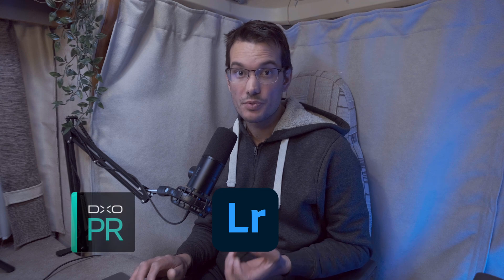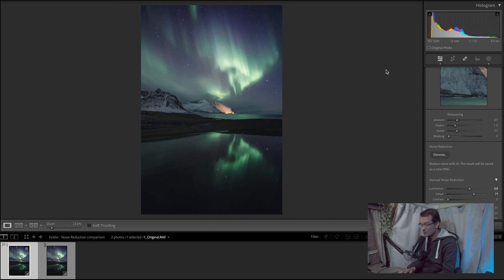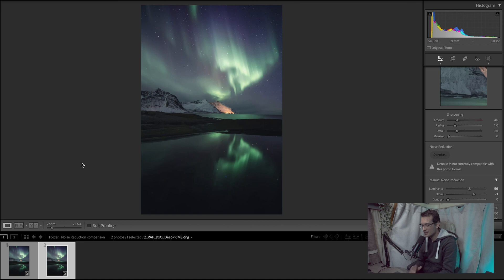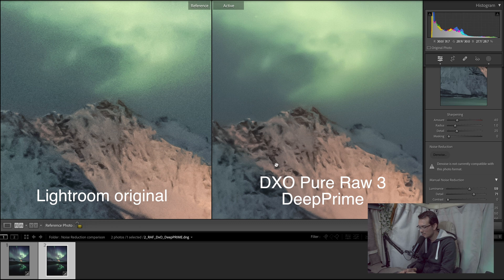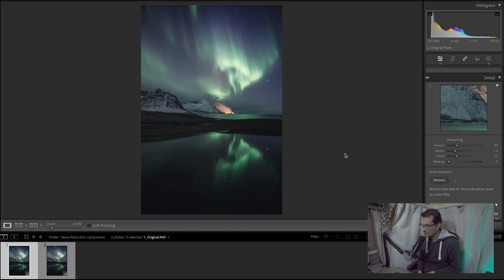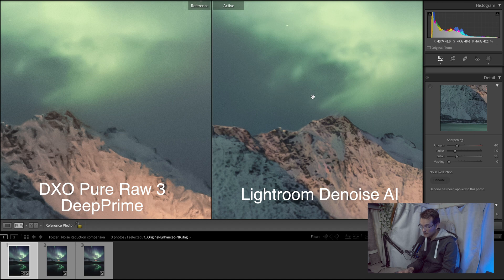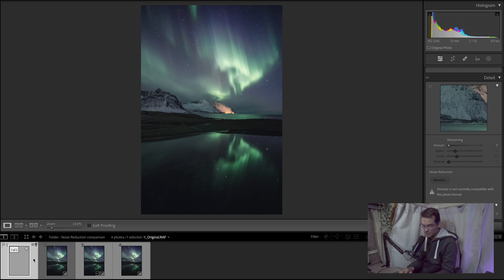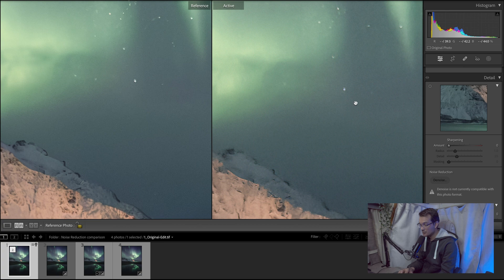NEW Lightroom AI DENOISE BEATS Them ALL | LR vs DXO vs TOPAZ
Recently, meaningful improvements have been made in all AI sectors, and photography is no excpetion. Actually, it is one of the most dynamic sectors on the subject.
In April 2023, Lightroom released a major update, including a new AI noise reduction functionality. This video is a comparison between the three major AI noise reduction software: Lightroom vs DXO Pure Raw 3 vs Topaz Denoise AI. The reference picture was shot with a Fujifilm X-T3, so we can finally see how Lightroom denoises Fujifilm raw files. Fujifilm noise reduction is important since the raw files tends to get really noisy when shot at high ISO.

0:00 Intro
1:43 Comparison starts
3:56 DXO vs Original Lightroom
6:46 LR Denoise vs LR Original
9:57 LR Denoise vs DXO Pure Raw
11:10 Topaz Denoise vs others
14:50 Overall result
15:33 What’s next?!
17:23 And economically?

✨ GEAR USED FOR STILL PHOTOGRAPHY
Fujifilm X-T3

XF 10-24mm f4
XF 18-55mm f2.8-4.5
XF 55-200mm f3.5-4.8

Tripod Leofoto Ranger LM 365C (carbon)
Ballhead Leofoto LS-40

✨ GEAR USED FOR VIDEO:
Lightweight performing camera Fujifilm X-S10
Wide angle lens XF 10-24mm f4
Lightweight tripod Rollei Carbon (today's equivalent)
Killer Drone Mavic Air 2s

Amazing Fifine K658 microphone